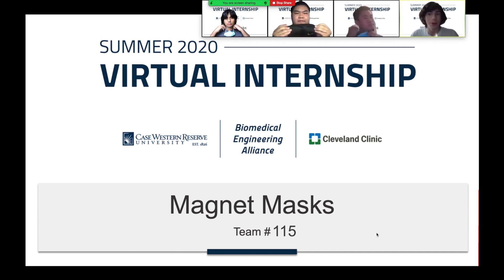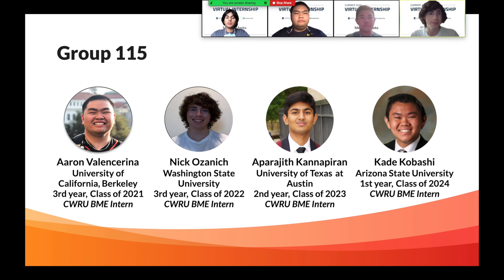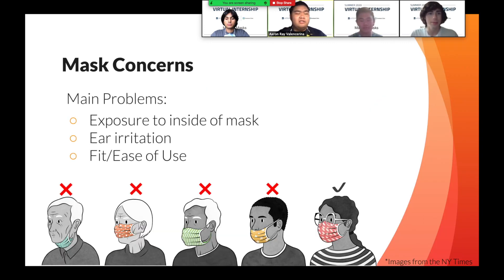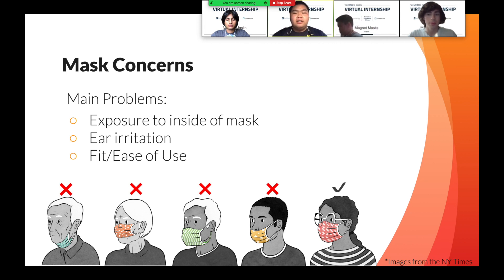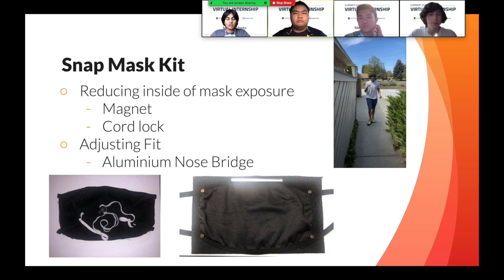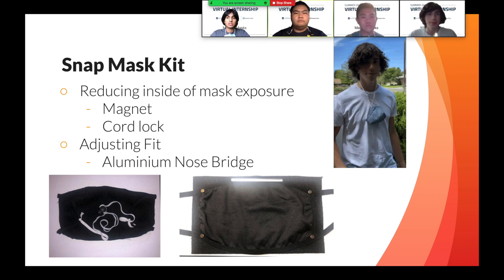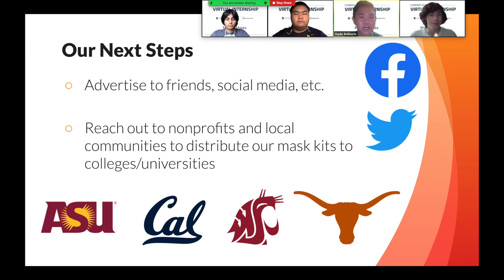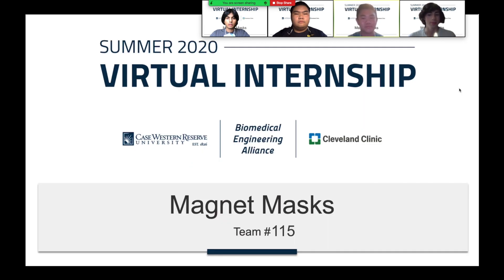Case Western - Cleveland Clinic Summer 2020 Virtual Internship - Magnet Masks - Group 115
Group 115 presents its COVID-19 mask solution as a part of the Case Western Reserve University - Cleveland Clinic BME Alliance Summer 2020 Virtual Internship.

Product: Magnet Masks

Group Members:
Aparajith Kannapiran (University of Texas at Austin)
Aaron Valencerina (University of California, Berkeley)
Kade Kobashi (Arizona State University)
Nicholas Ozanich (Washington State University)